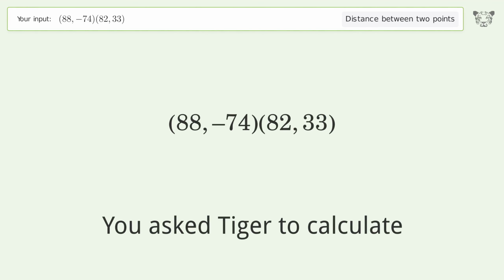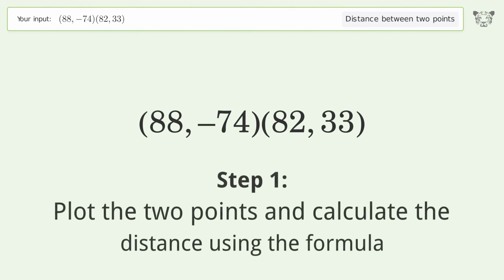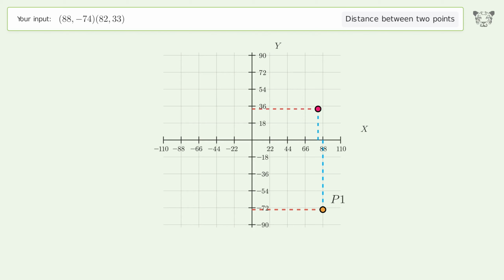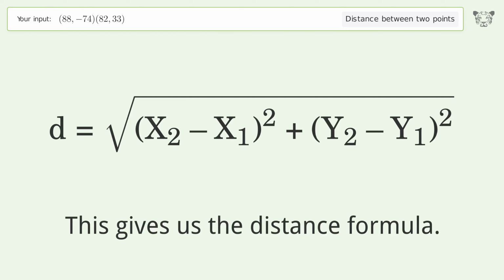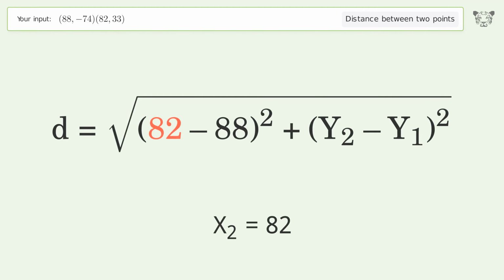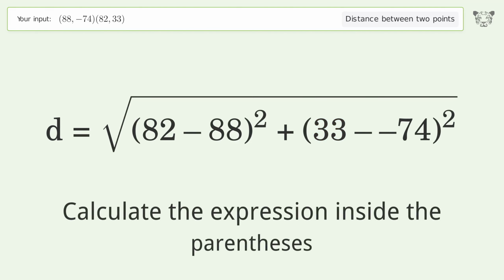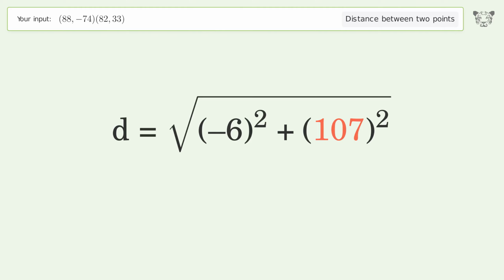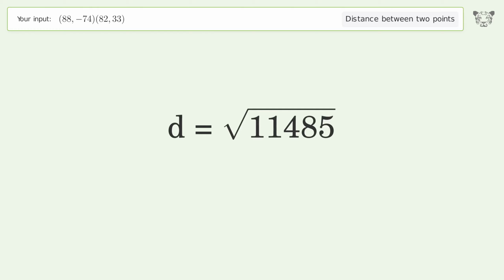Find the distance between two points p1 (88,-74) and p2 (82,33): Step-by-Step Video Solution